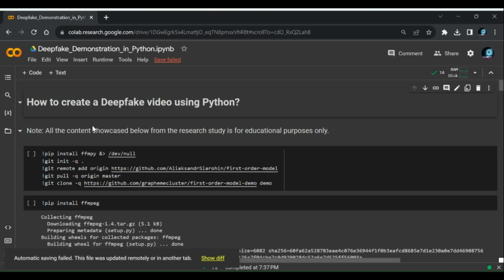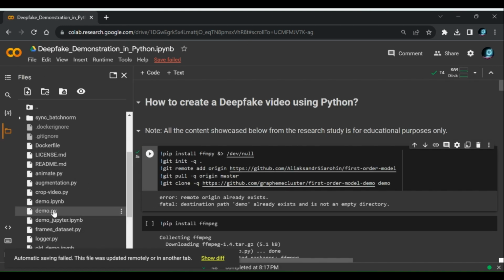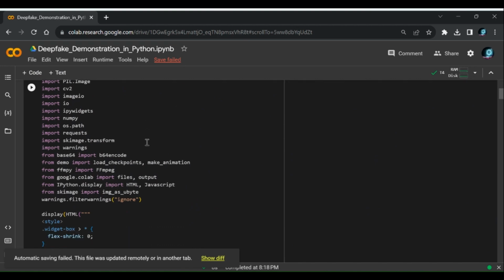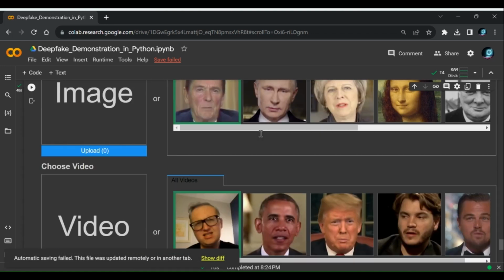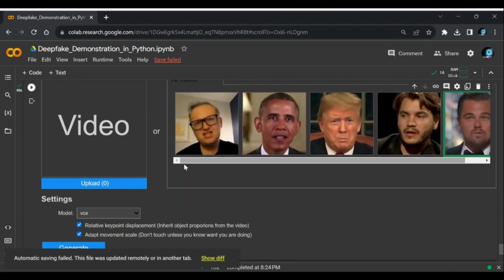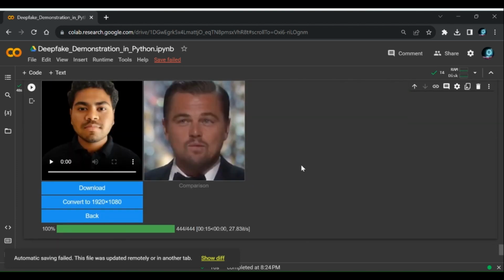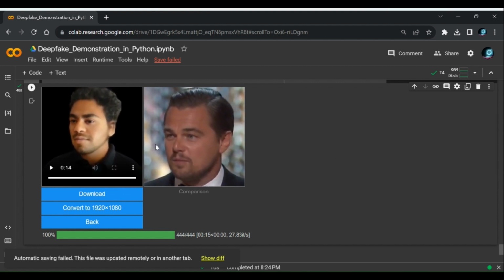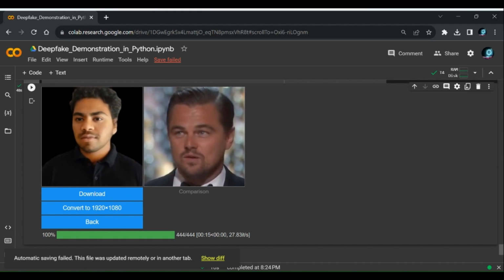Discovering Deepfakes: A A Simple Introduction to AI Video Deepfakes Explained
"🎥 Discovering Deepfakes: A Simple Introduction to AI Video Manipulation 🤯"
🔍 Unlock the secrets behind deepfakes in this captivating Instagram post! 🚀 Join us as we unravel the fascinating world of artificial video manipulation, giving you a glimpse into the cutting-edge technology that's been taking the internet by storm. 🌐💥

🎬 Get ready for a basic-level introduction to deepfakes, where we break down the concept in an easy-to-understand manner, perfect for beginners! 🤩 Follow along as we explore how AI algorithms work their magic to convincingly alter faces and voices in videos, bringing about mind-boggling transformations. 🧠🌟

💡 Discover the potential applications of deepfakes, from entertaining parody clips that have gone viral to the ethical concerns surrounding fake news and misinformation. 🤔💭 We'll shed light on both the creative possibilities and the challenges posed by this groundbreaking technology.

📽️ Dive into real-world examples, see how celebrities' faces are swapped, and even encounter some jaw-dropping instances of historical figures brought back to life! 🤯 Don't worry, we're keeping it surface-level, so no technical background required. Just buckle up and enjoy the ride! 🚀🎉

⚠️ We believe in responsible tech usage, so we'll also discuss the importance of being vigilant about deepfake content and its potential implications. Let's stay informed and aware! 🚨

📝 Are you ready to explore this captivating world of AI-driven video manipulation? 🙌